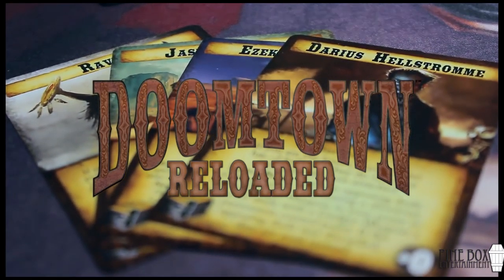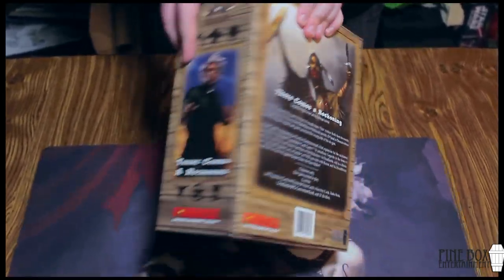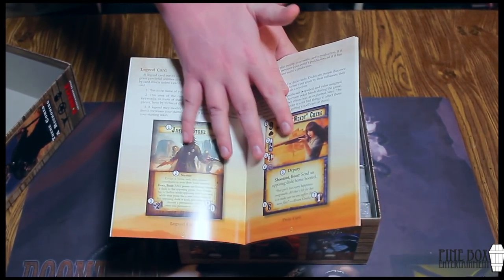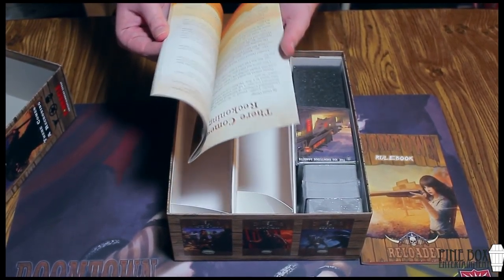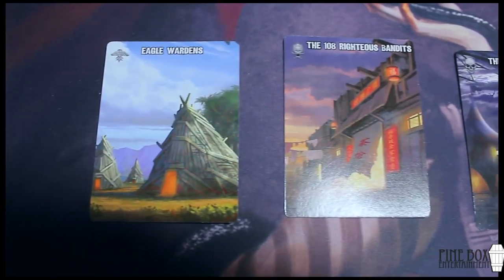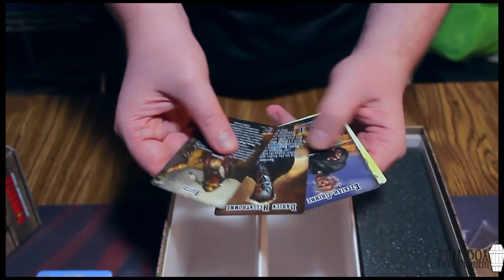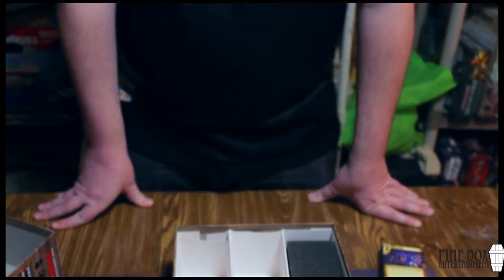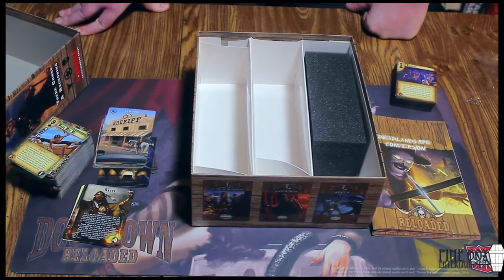There Comes a Reckoning Unboxing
We unbox our production sample of There Comes a Reckoning! It's important to note - the packaging is not final - and we aren't ready to ship just yet. The production sample is the final stage of the approval process.

Music: "Pale Horse Rider" - Vienna Ditto - CC Attribution 2016.